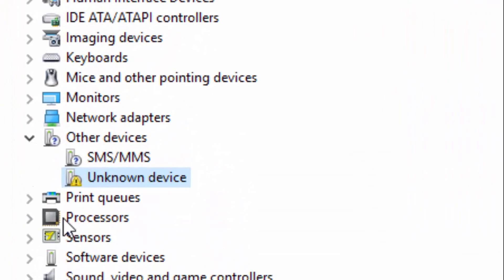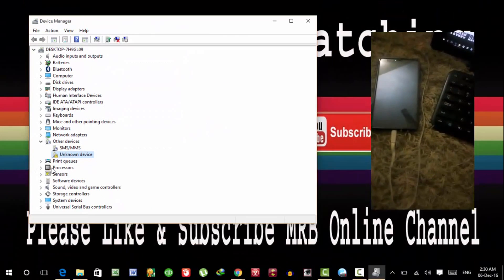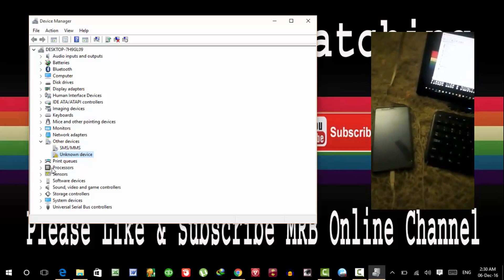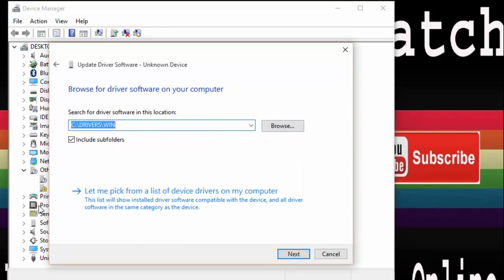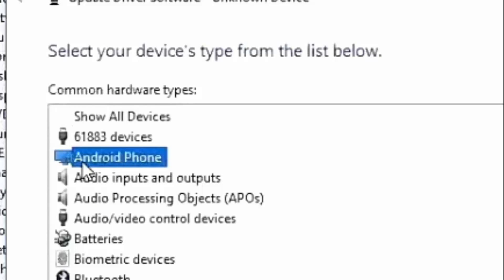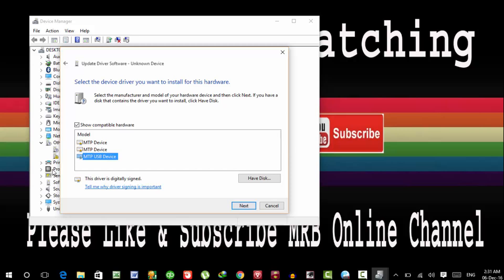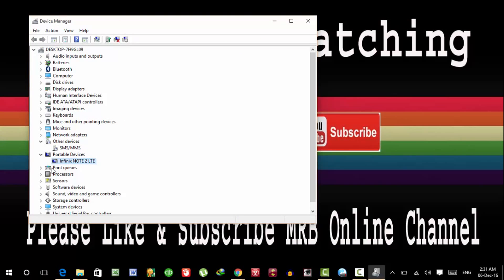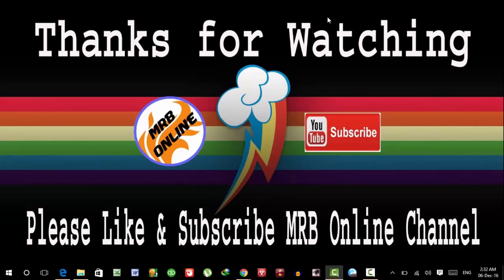How To Fix Install MTP USB Driver on Windows 10. 7/8/8.1 . Android MTP Usb Device Fix.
How To Fix MTP USB Device Driver Samsung & Android USB Device for Windows 10/8/7).

Check Unbreakable Android Charging & Data Universal Cable Price

How to install or fix mtp divers.
How to install or fix Android drivers.
How to install mtp drivers.
How to fix mtp drivers in windows 10
How to install or fix Android storage mtp drivers.
How to install or fix smartphone mtp storage drivers.
How to Fix MTP USB Device Driver.
How to Fix MTP USB Device Driver USB Device for Windows 10 - Windows 8 - Windows 8.1 .
How To Fix MTP USB Device Driver Samsung & Android USB Device for  Windows 10 - Windows 8 - Windows 8.1 .
How To Fix Problem Of Connecting MTP Devices With Windows 10.
Fix MTP device problem in windows 10,8, 8.1 and 7.
Samsung Device Not Recognized (windows) Update MTP driver Manually.